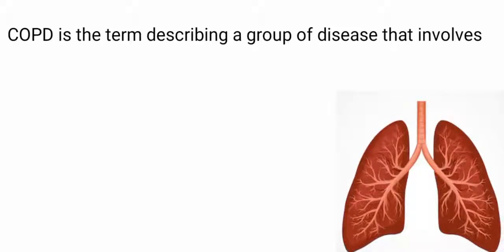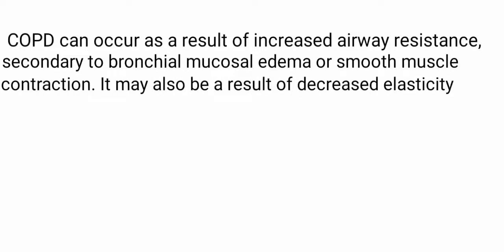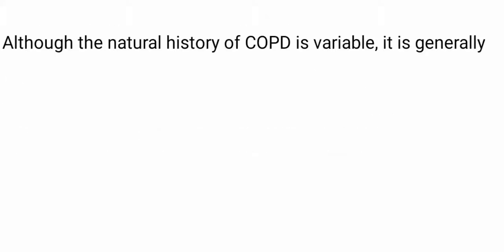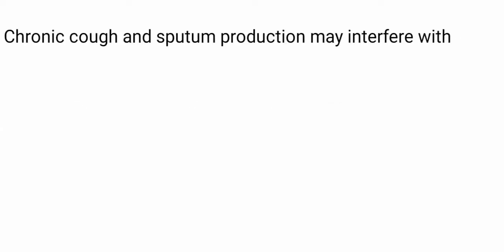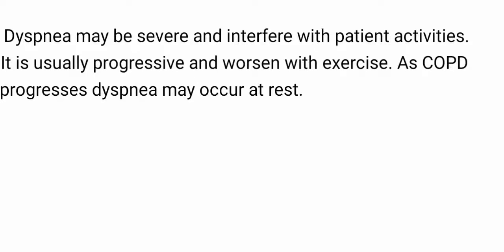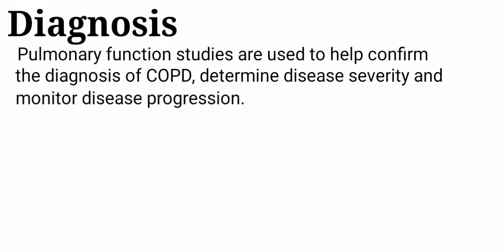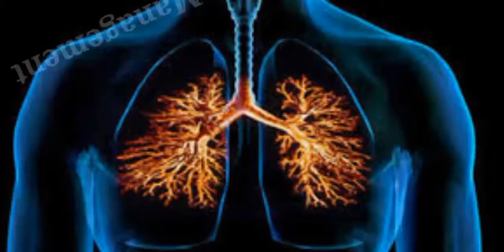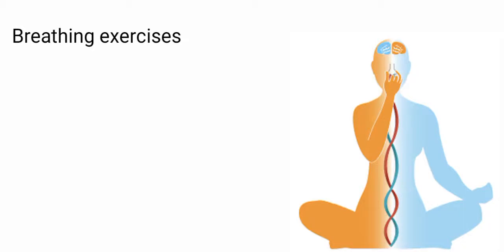The basics on COPD.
Chronic obstructive pulmonary disease is a long term disease of a lung. Please go through the video and know about the basics of COPD(signs and symptoms/causes /aggravating factor/diagnosis and management)